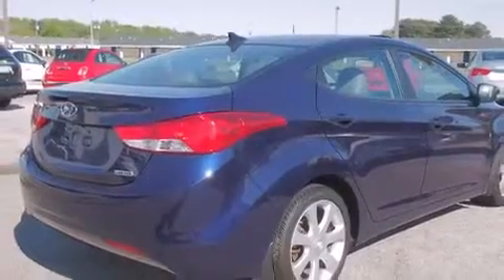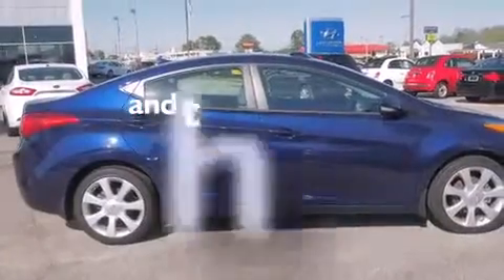2013 Hyundai Elantra Roanoke Rapids NC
Year : 2013
 Make : Hyundai
 Model : Elantra
 Engine : 1.8L 4 Cyl. Fuel Injected
 Trans . : Automatic
 Exterior : Indigo Night
 Miles : 19,732

 1800 N. Wesleyan Blvd

 2013 Hyundai Elantra Rocky Mount NC